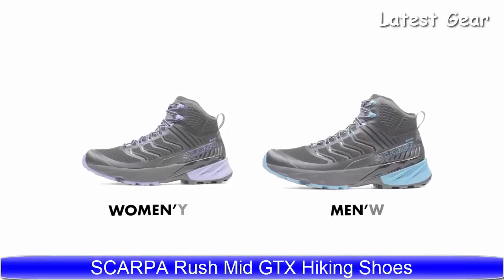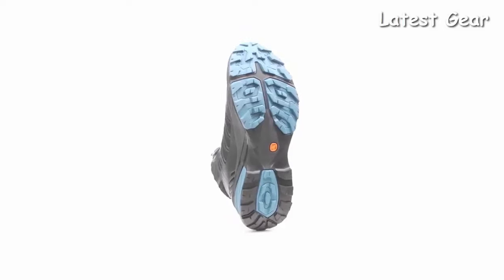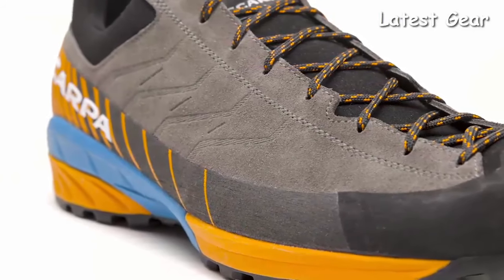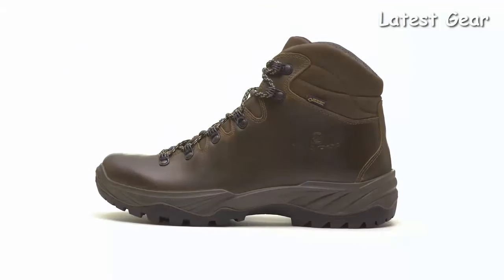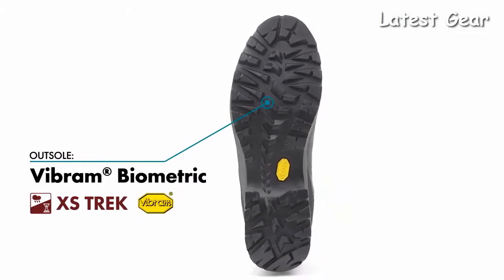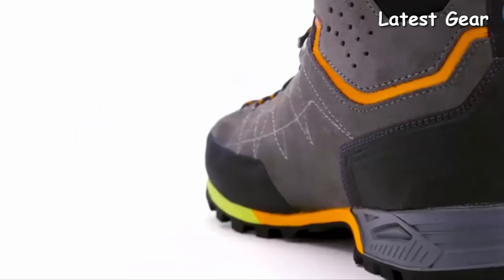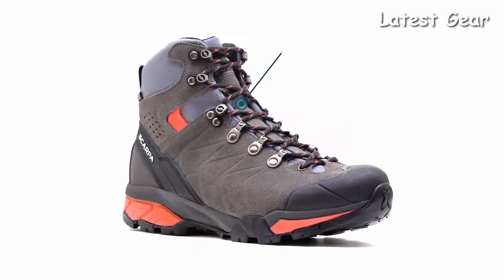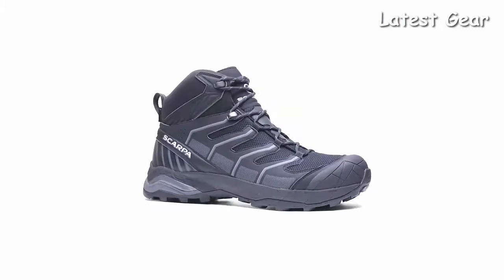Top 10 Best Scarpa Shoes To Buy in 2024